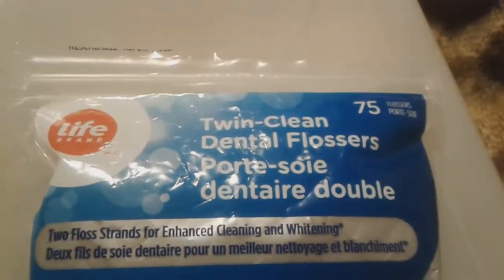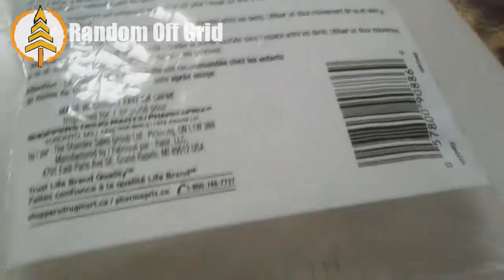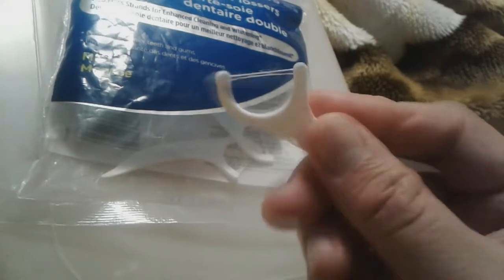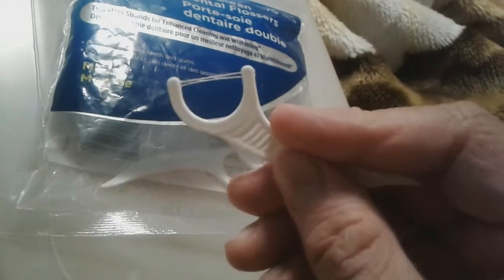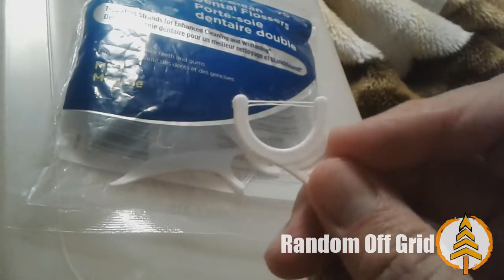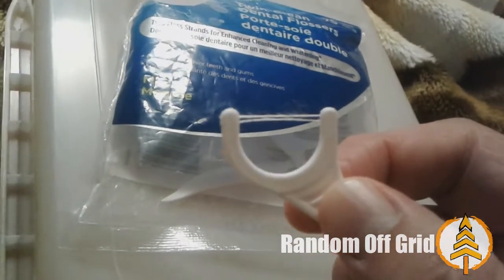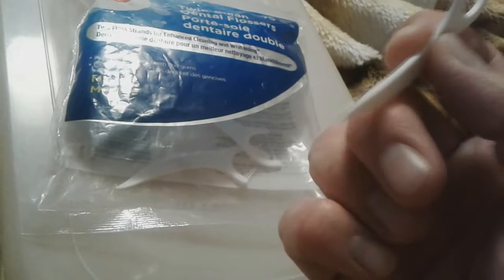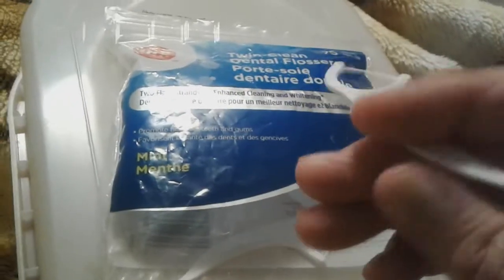twin clean dental flossers revieew, life brands, completely random off grid